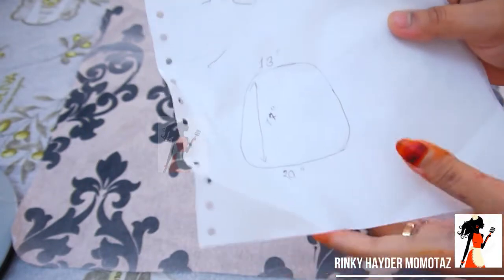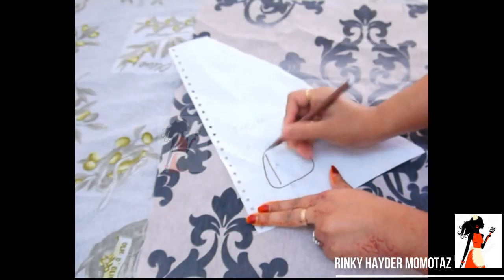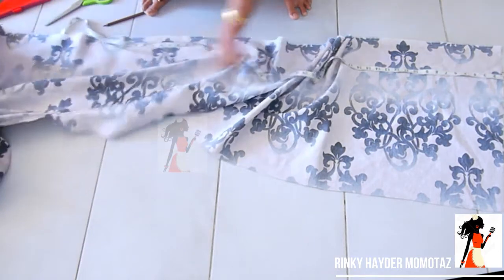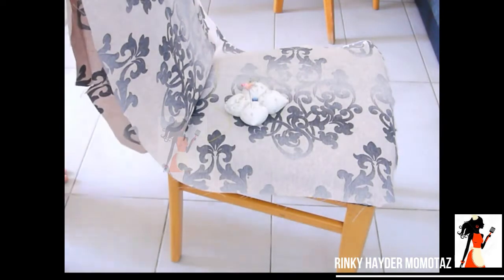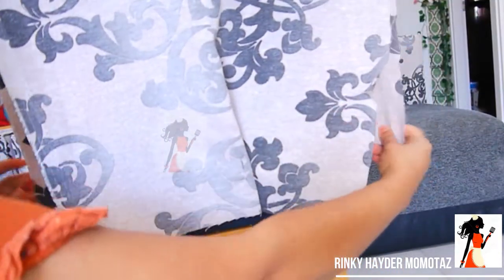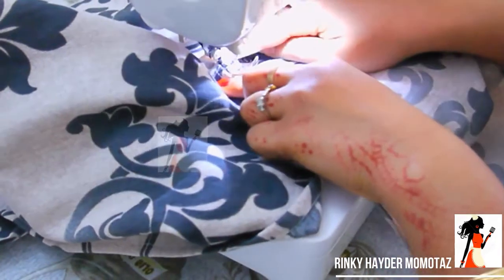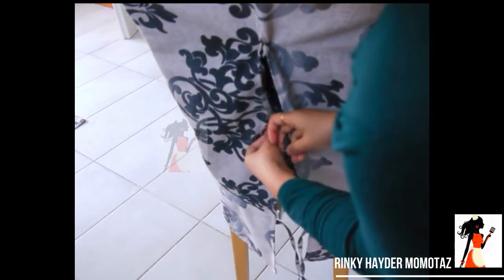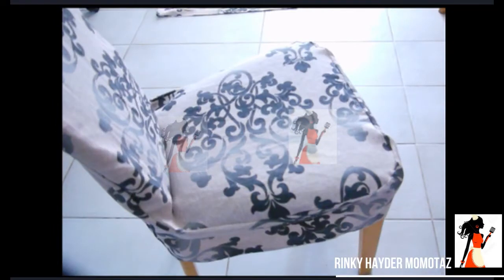চেয়ার কভার | কিভাবে চেয়ার কভার করবেন /how to make chair cover cutting and stitching